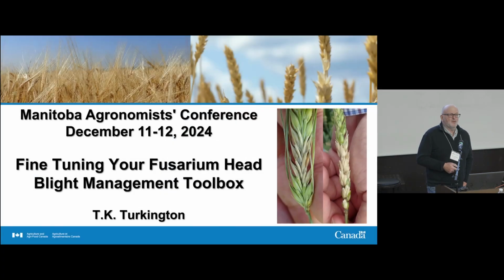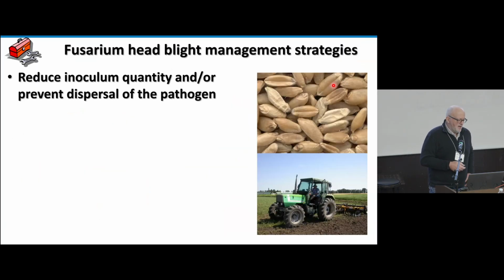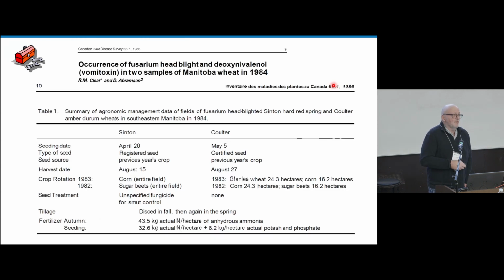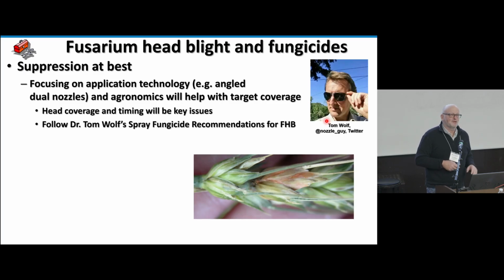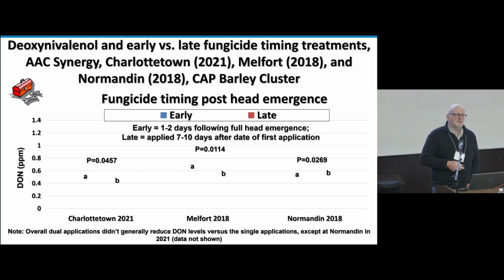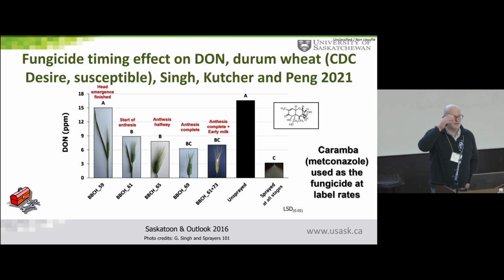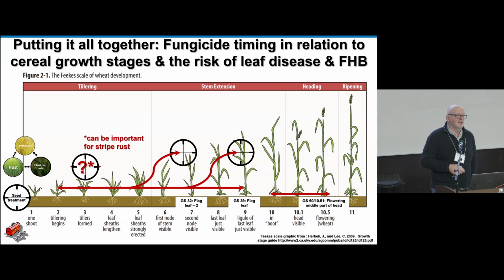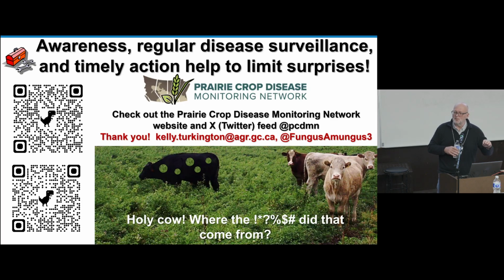MAC 2024 - Fine Tuning Your Fusarium Head Blight Management Toolbox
Dr. Kelly Turkington, Agriculture and Agri-Food Canada

Manitoba Agronomists Conference
Day 1 Session 7: Wednesday December 11, 2024